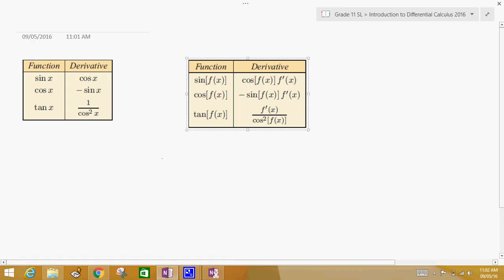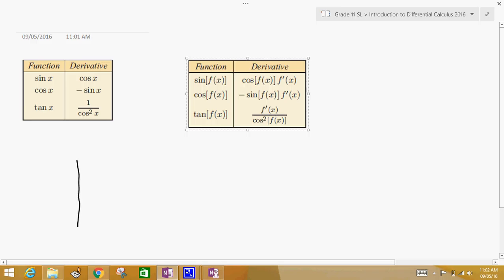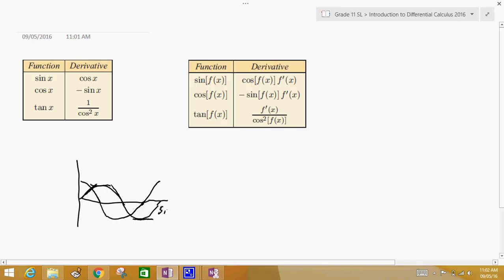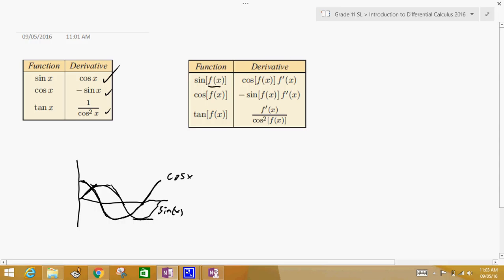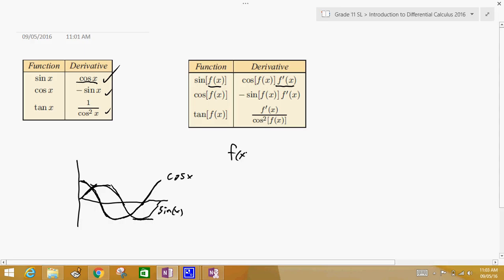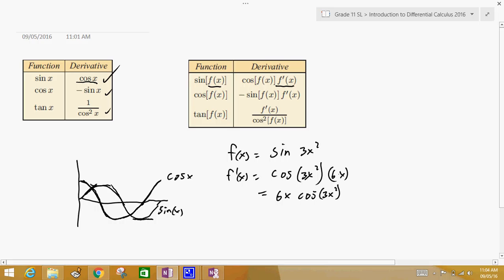Derivative of trig functions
A short review or preview into finding the derivative of trig functions